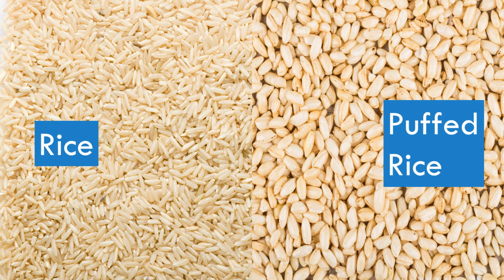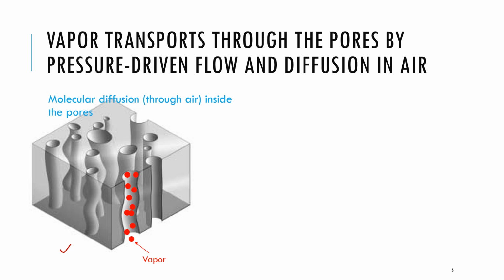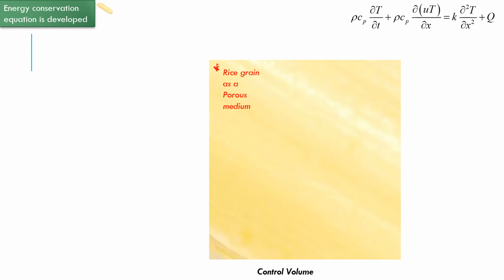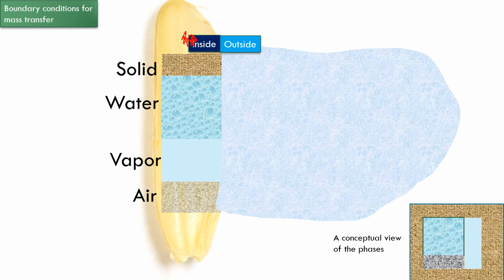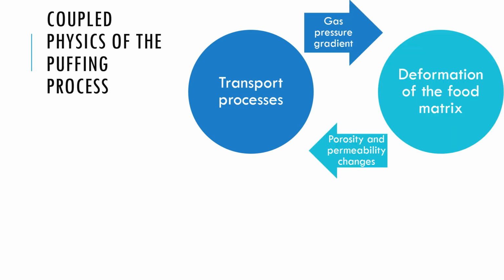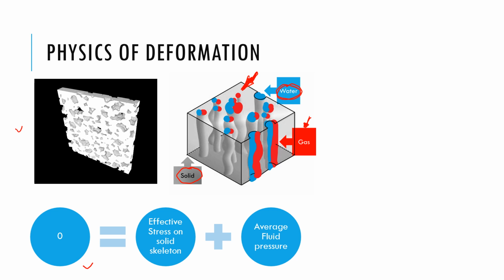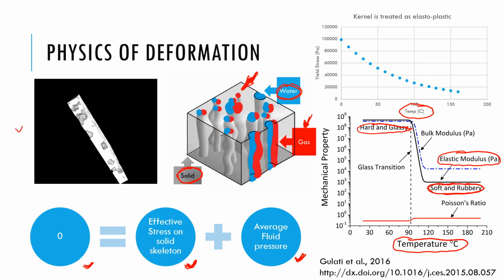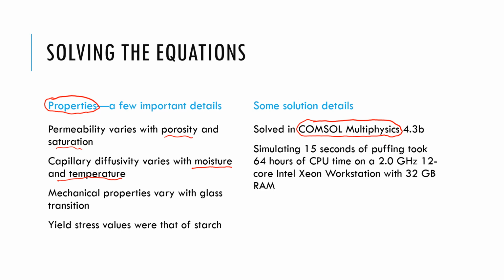Food Physics: Applications: Puffing (Part 1 of 4)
This video is part of a course on food physics, and it belongs to its applications section (the other two sections being theory and modeling). It is the first part of a four-part series on puffing. In this video, we will get an overall physical description of puffing, in the context of rice puffing. The immediate follow-up video concerns the temperature, moisture, and pressure inside a rice grain during puffing. It is intended for someone exposed to basic heat and mass transfer and mechanics (i.e., part way through an engineering curriculum). The research work related to this can be seen in (Gulati et al., 2016)